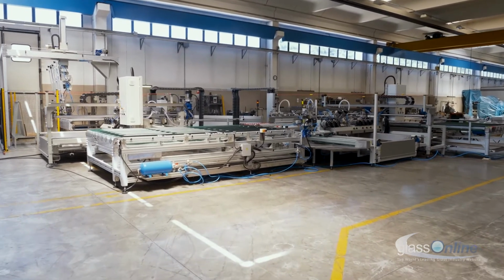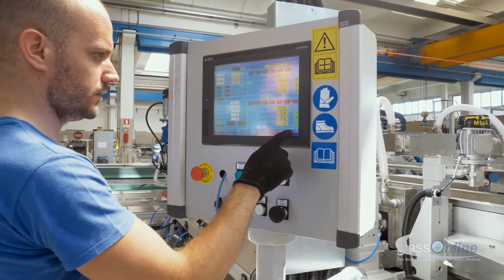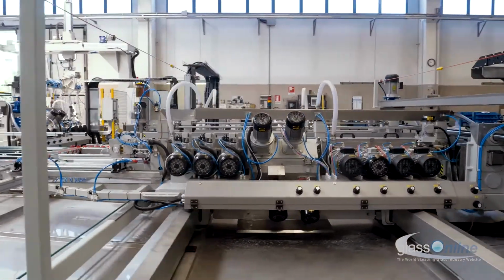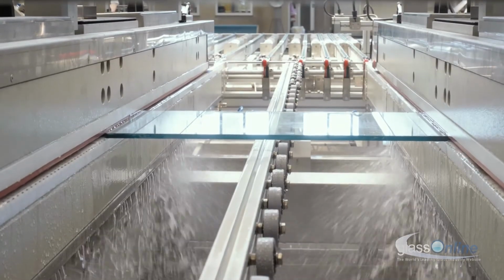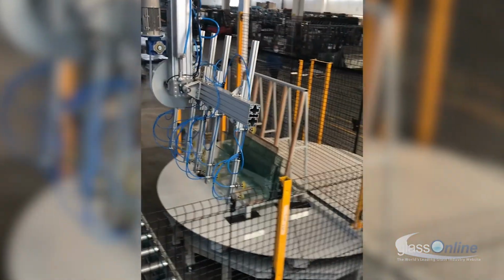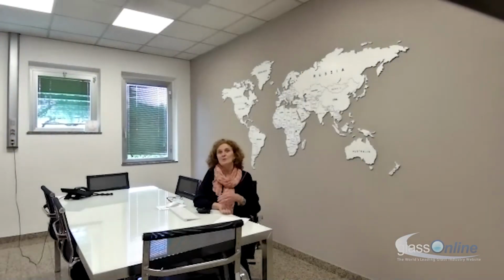Video Interview with Cinzia Schiatti Foreign Sales Manager of Schiatti Angelo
all the interviews made with the biggest players in the hollow and flat glass industry.